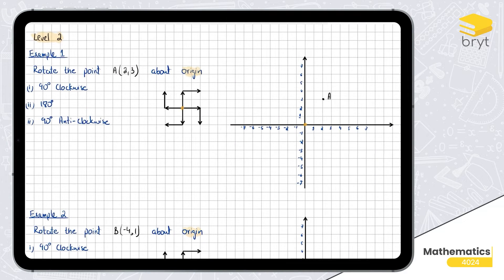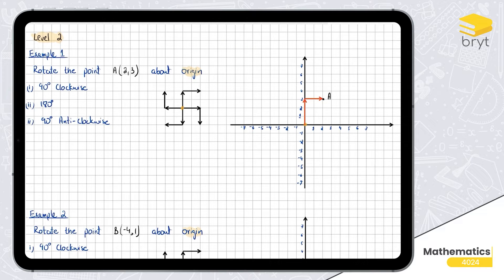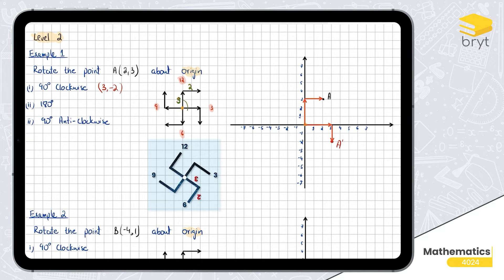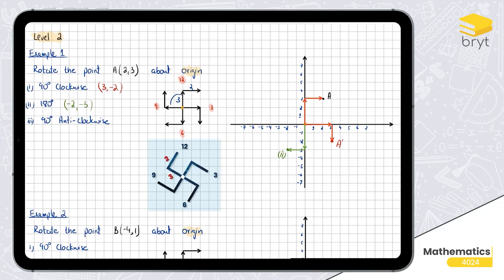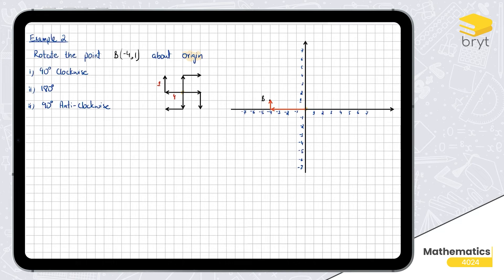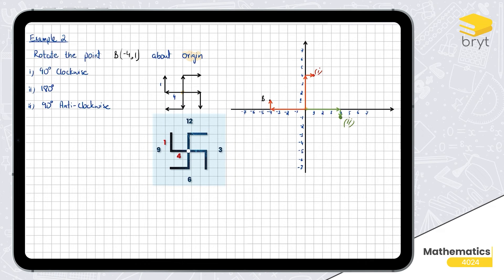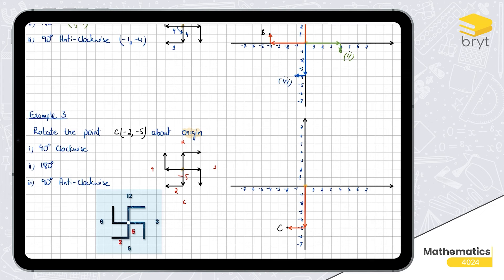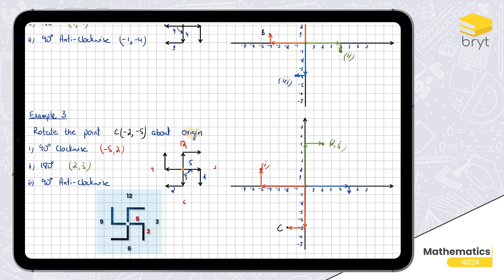O Level Math | Rotation (Level 2)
To get access to unlimited content, download the Bryt App now and start learning!